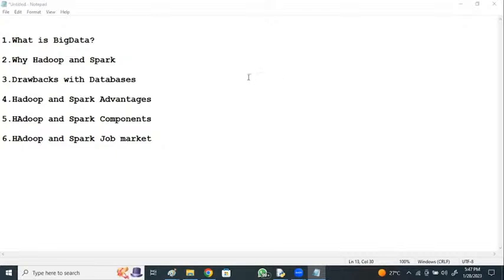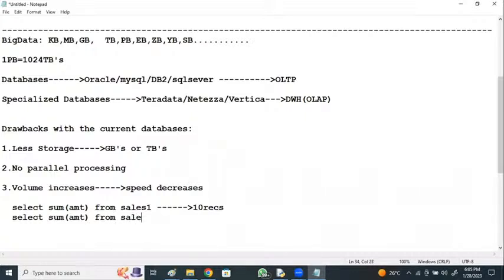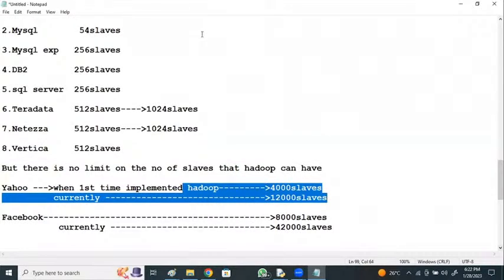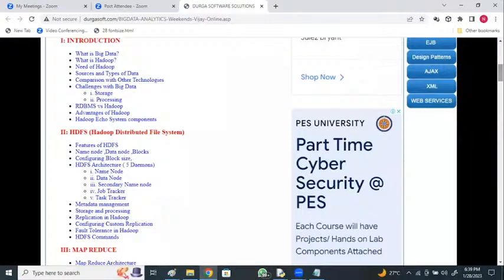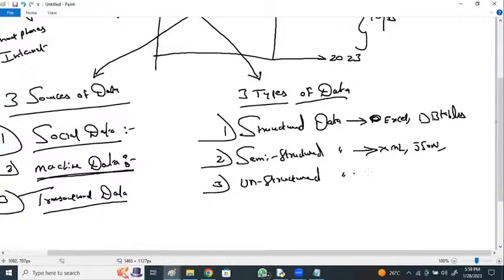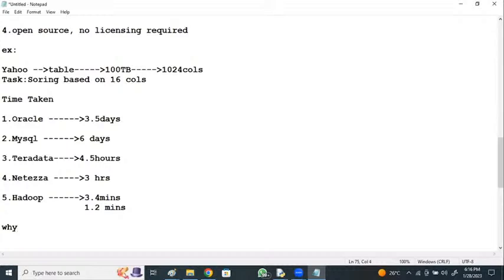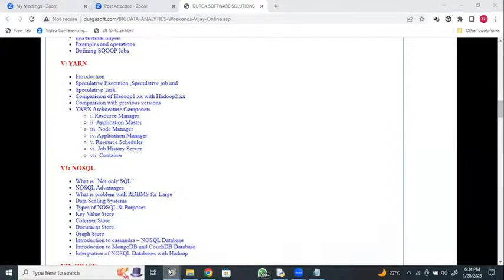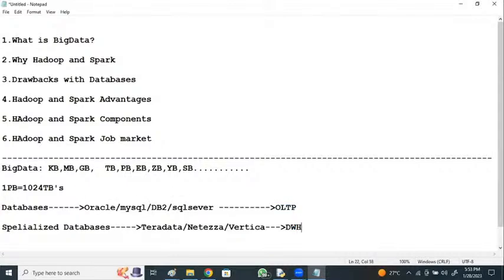BIGDATA Analytics tutorials __ by Mr. N. Vijay Sunder Sagar Sir